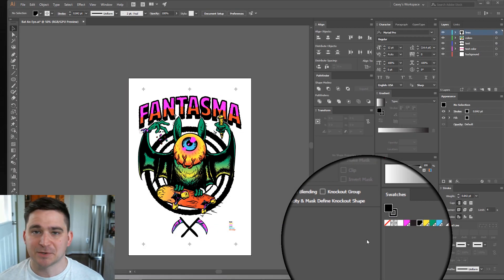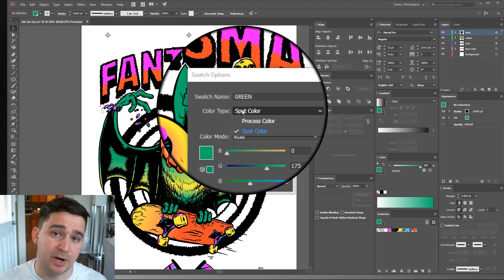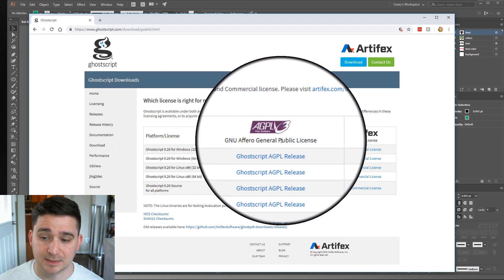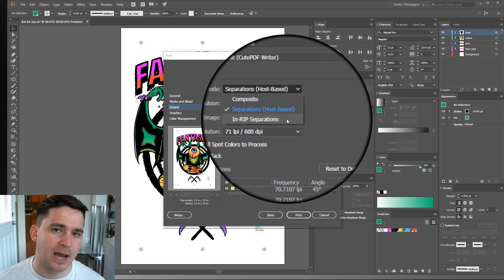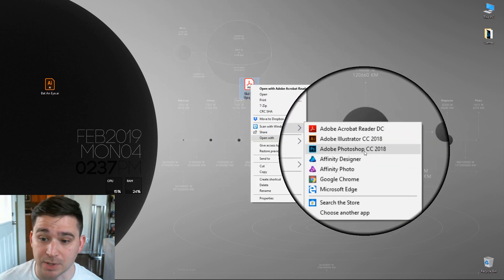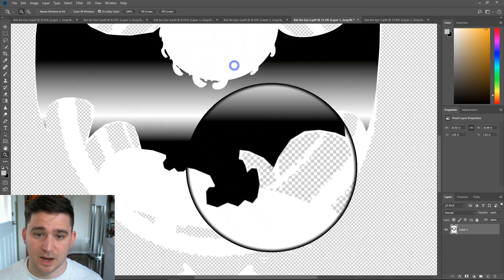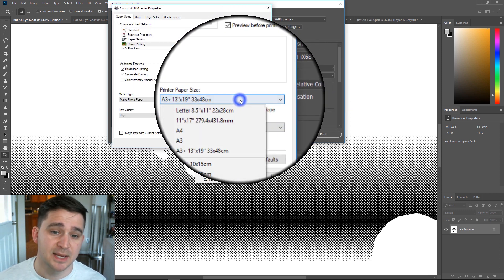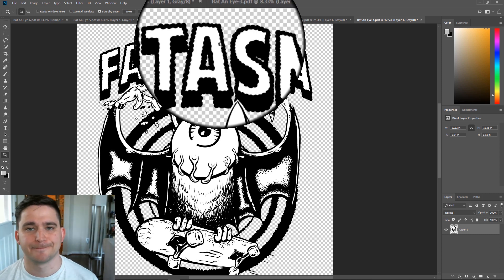Print Color Separations With Ghostscript - SEPARATIONS WITHOUT A RIP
I wanted to show you how I print color separations from Illustrator and Photoshop using Ghostscript and CutePDF without spending a dime. A couple of years ago, I showed you how to print color separations from Adobe Illustrator without using any RIP software. Well lots of things have changed since then but I am still not using any RIP.